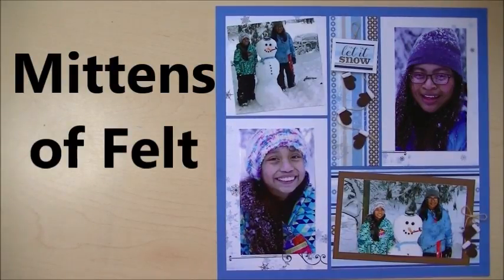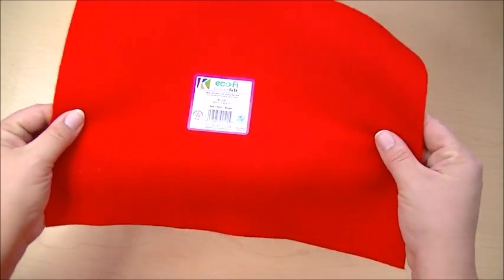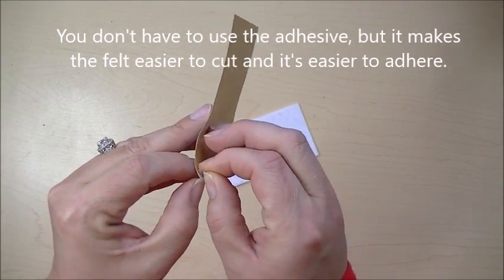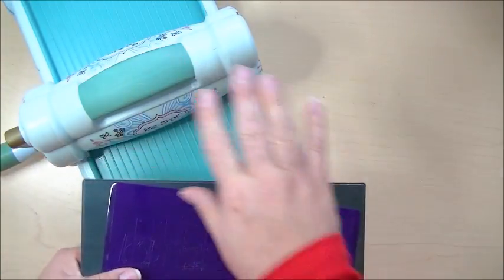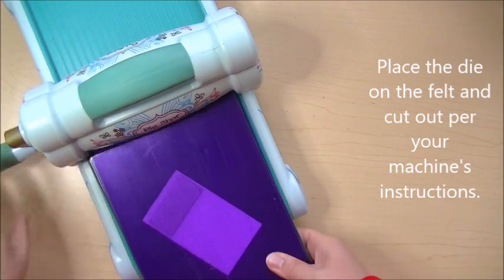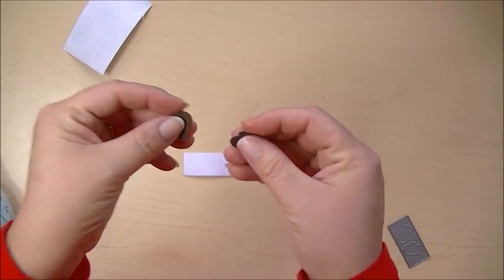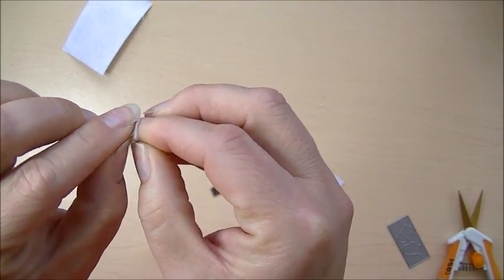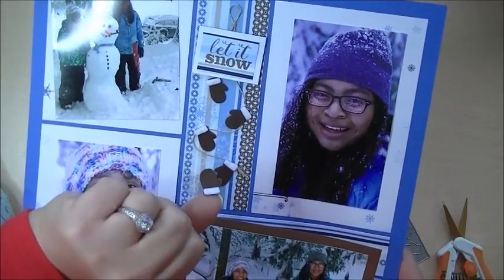How to Create Felt Mittens with the Dies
Give your winter pages a new look! Candy shows you how to make felt mittens with the Mitten Border Die Set.

SUPPLIES SHOWN IN VIDEO:

• 12x12 Dark Ocean Blue Grid Paper
• Mittens Border Set Die
• Page Pattern #257